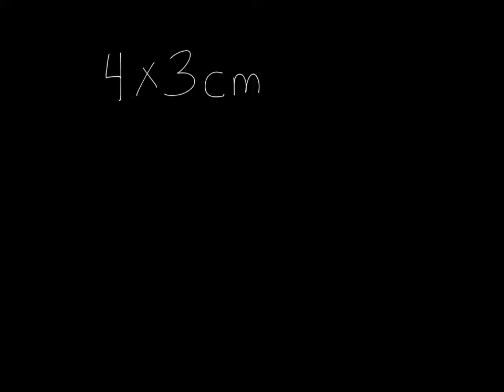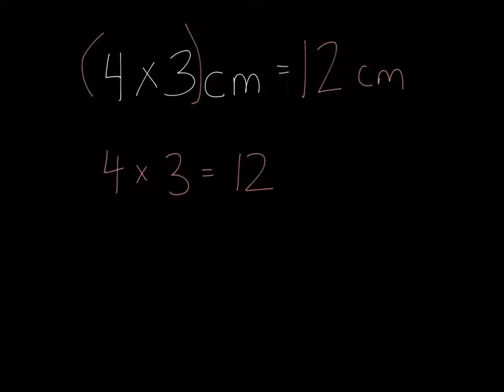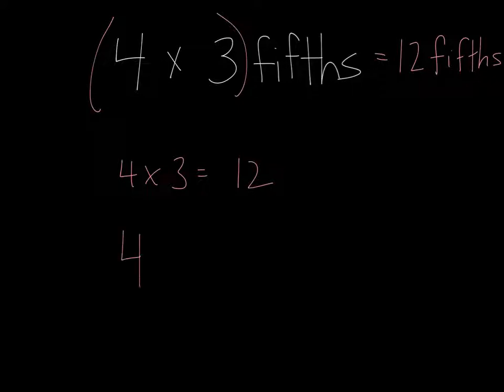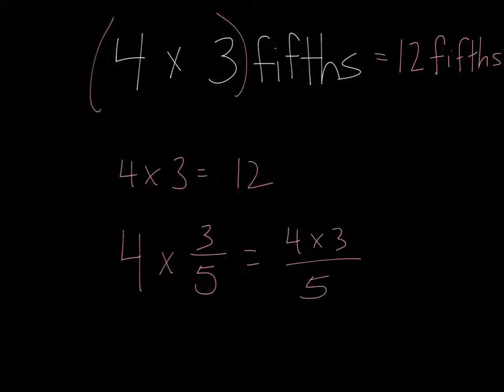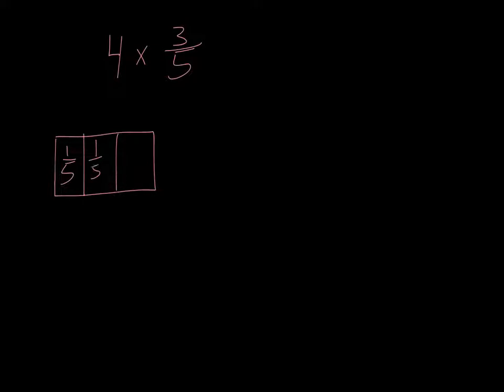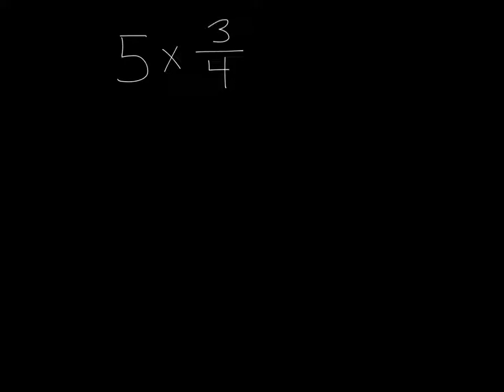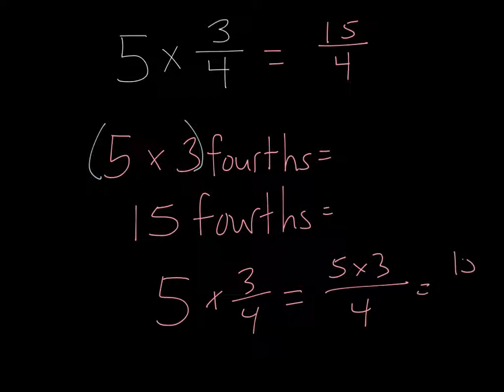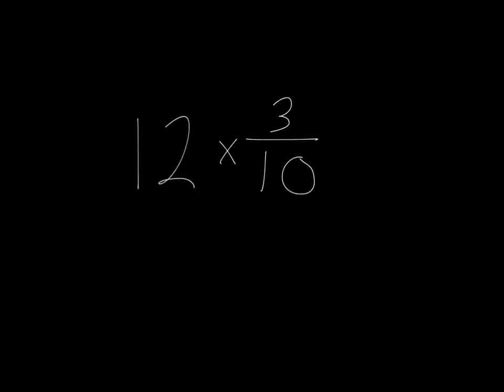module 5 lesson 35